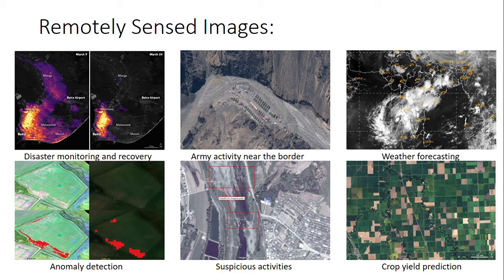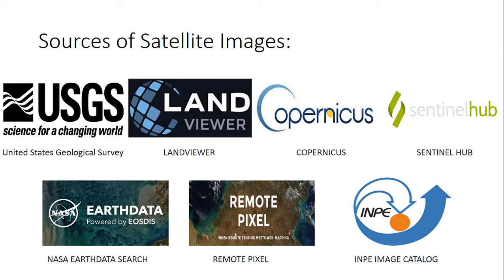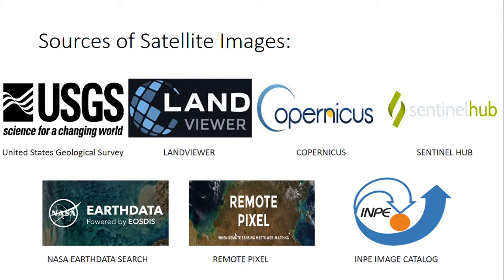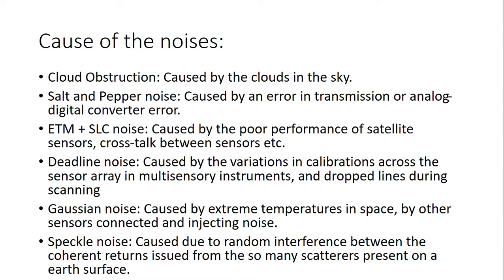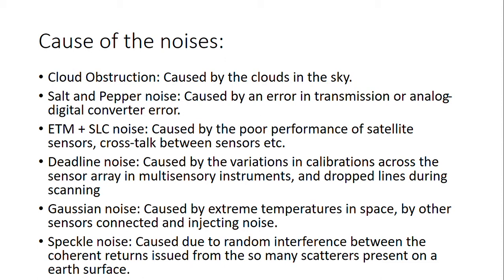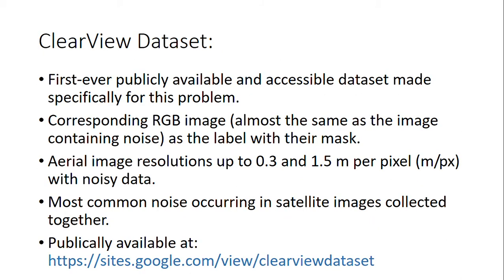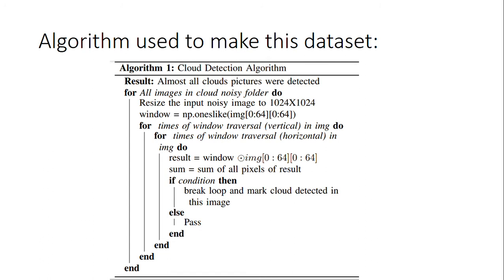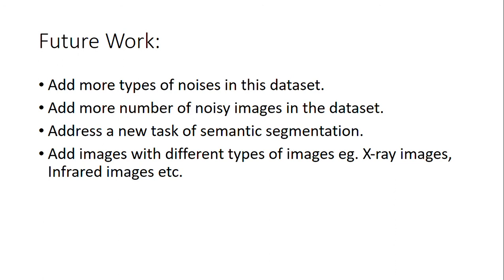Clear-View: A dataset for missing data in Remote Sensing Images